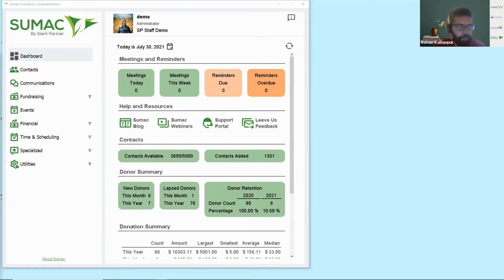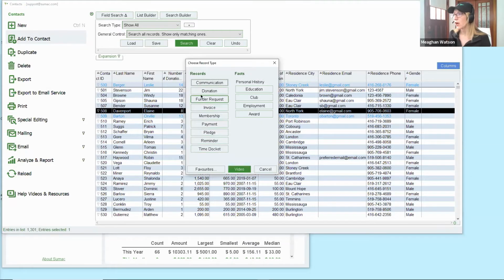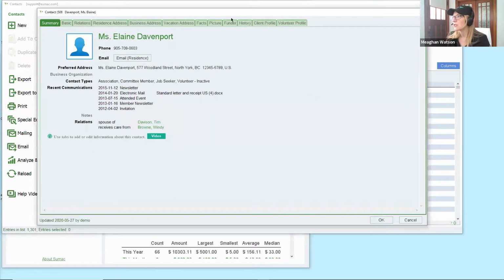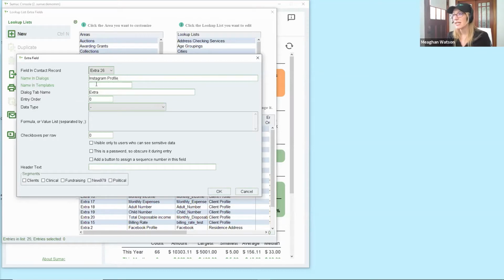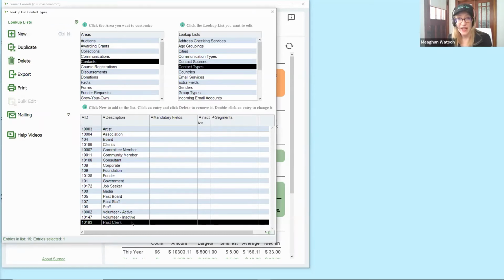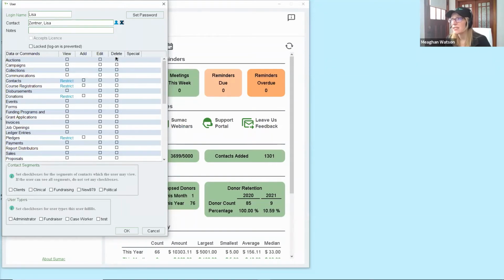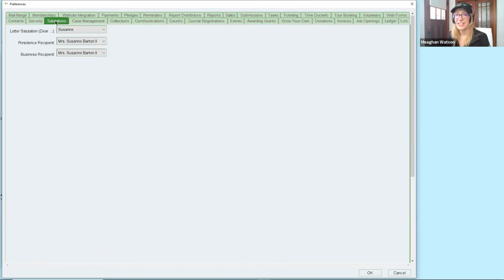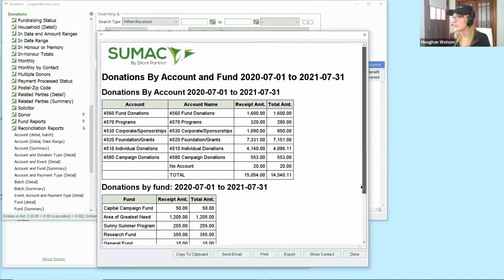Set Up And Personalize Sumac CRM